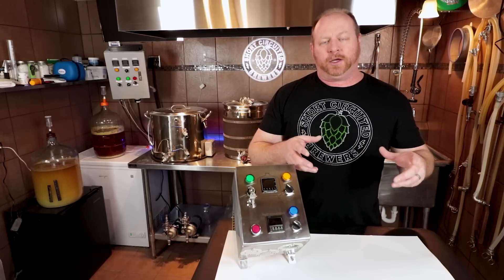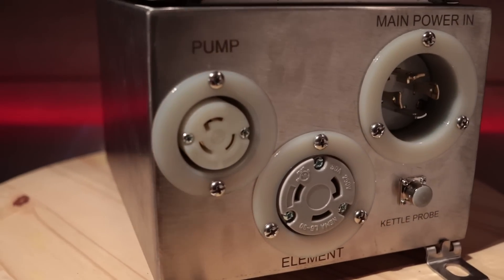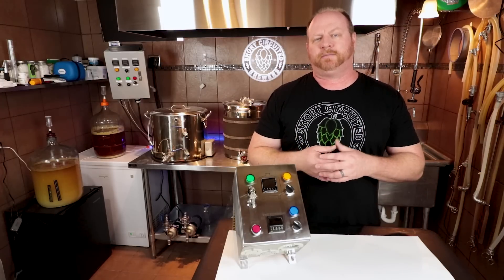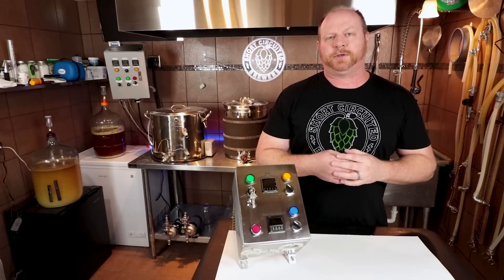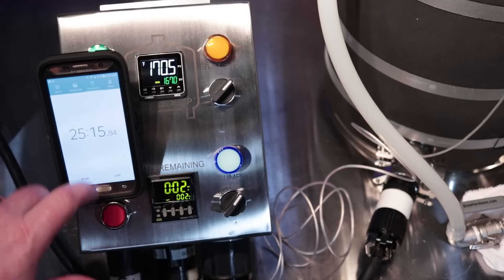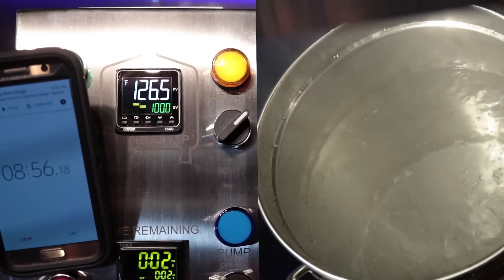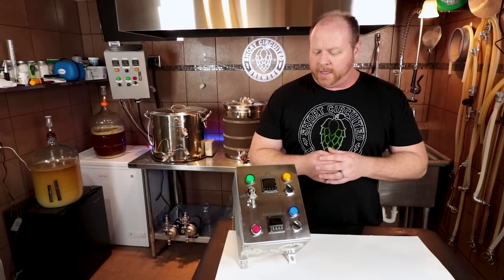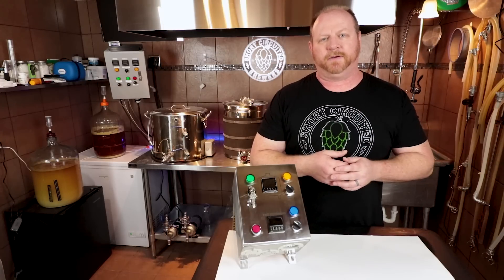Grounded Brewing Technologies 240V E-BIAB control panel. For 5 gallon and 10 gallon BIAB brewing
If you really want to have the best electric brewing experience, you have to consider a 240V system. In order to do that you need a way to control it. Grounded brewing Technologies has a control panel to do just that! Se links below for details on the control panel and other components is this video.

Grounded Brewing Technologies BIAB control panel.

Pump used in the system: